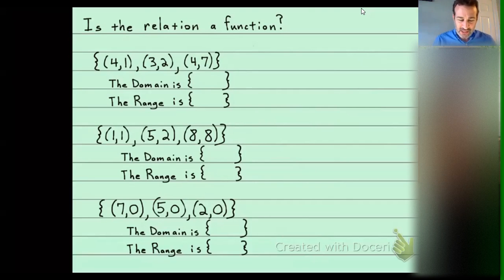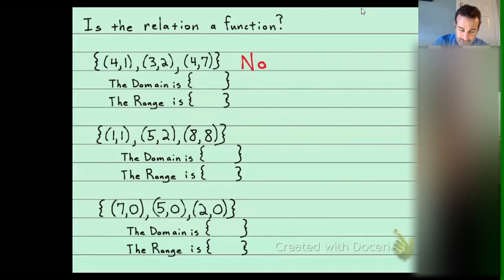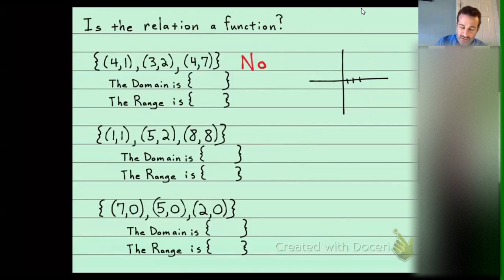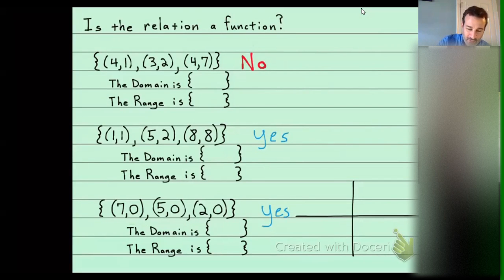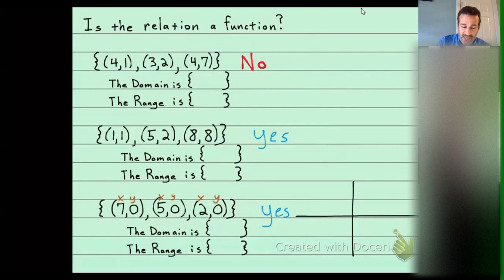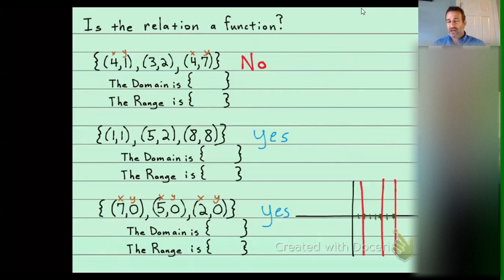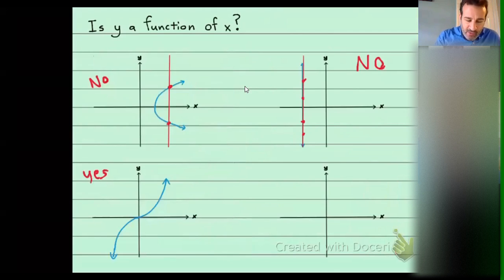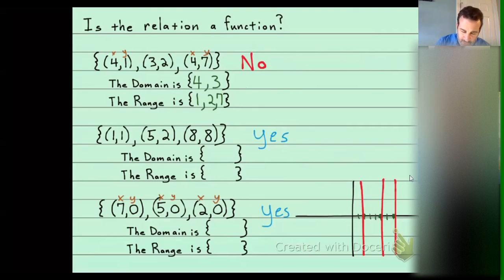130 1.2.1 Is the Relation a Function Trim